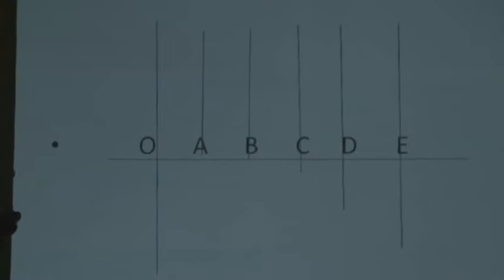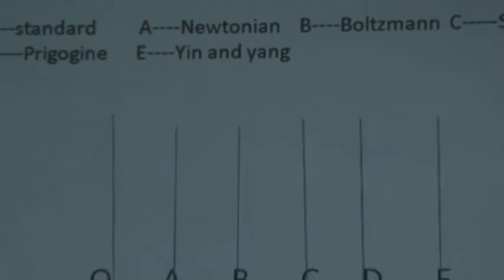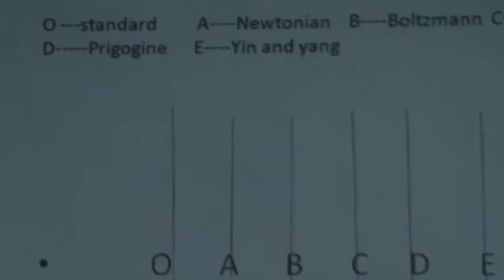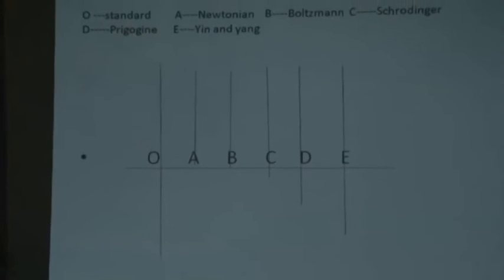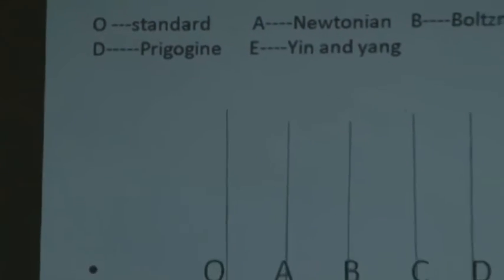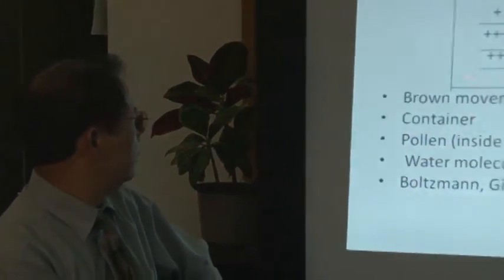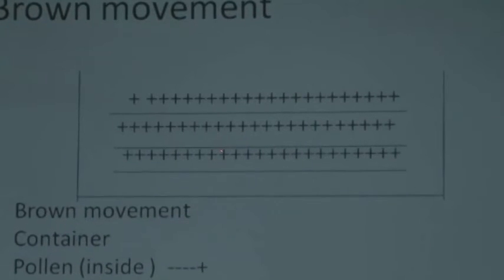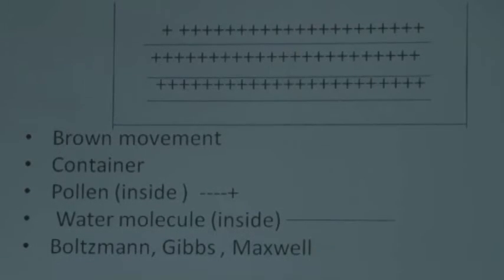TCM (2-2)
Following the video (2-1). Dr Wong"s TCM presentations (over 40 sections) were prepared by Mr Werner Grundl and Mrs.Julie O'Neil .